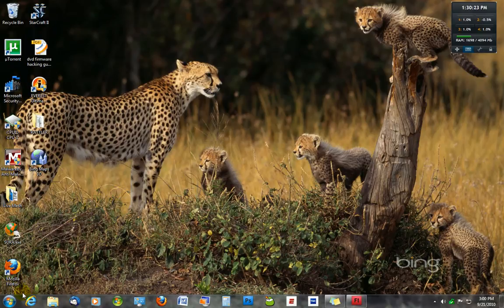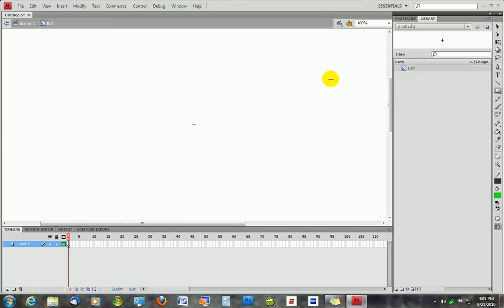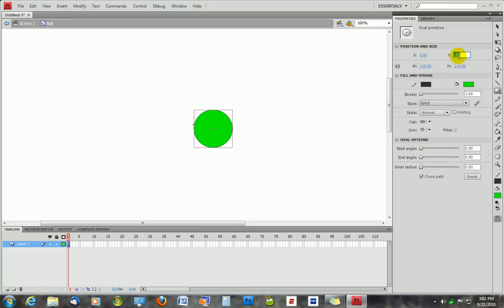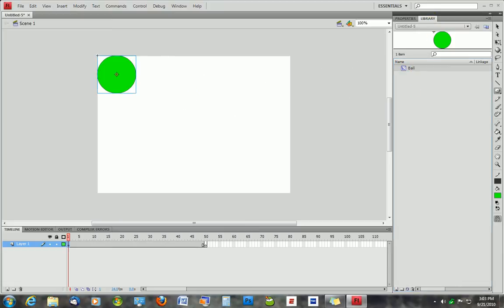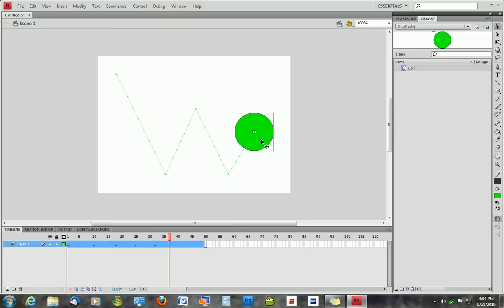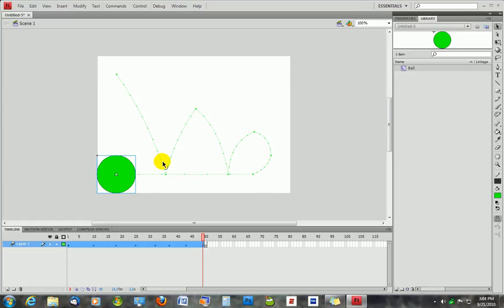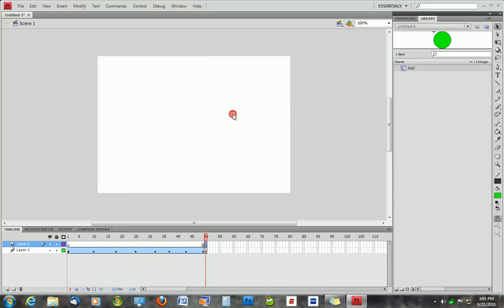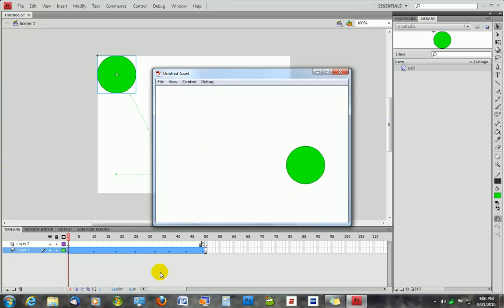Create a Bouncing Ball in Flash CS4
This video was created for a class that I am taking though it still shows you how to create a bouncing ball.  Let me know if you want more tutorials